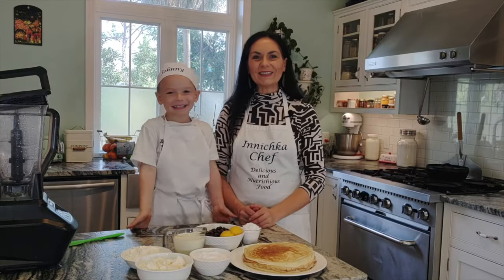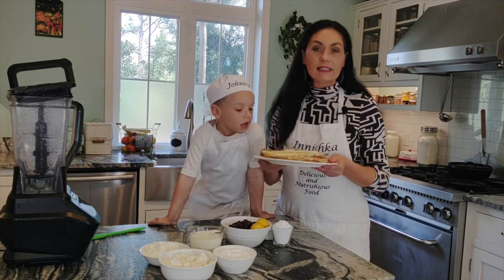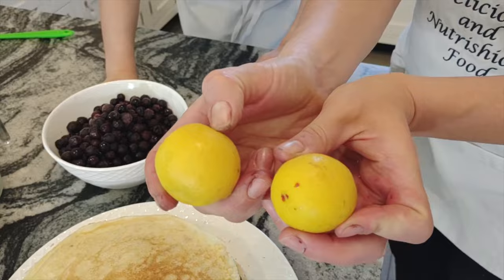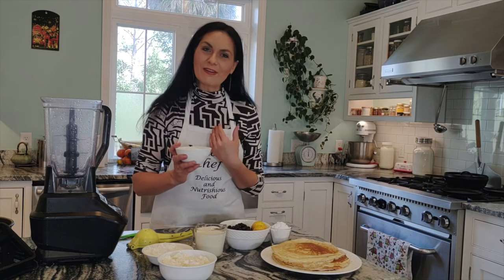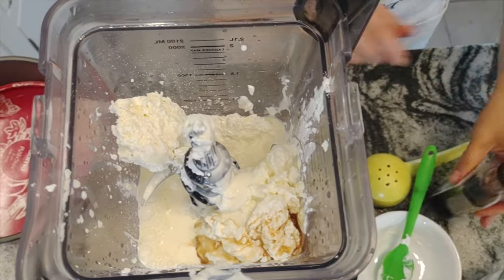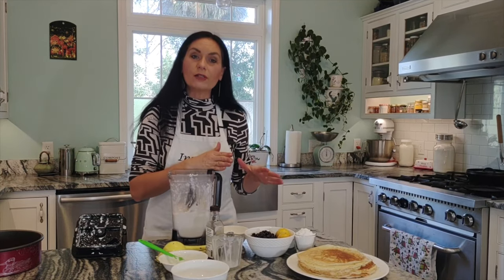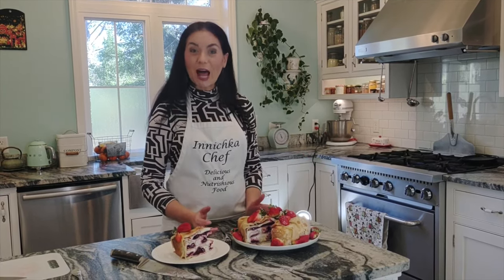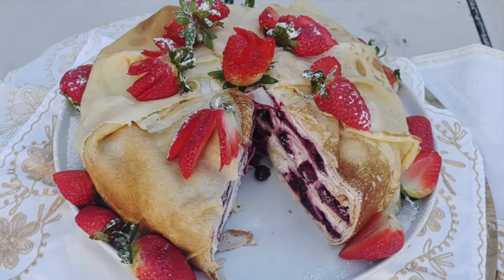Crepe Cake with Berries and Farmer's Cheese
Since Valentine’s Day is around the corner, I think this recipe would be such a fun (and easy) way to make your Valentine’s Day a little bit magical in your own home.

Crepe cakes are incredibly tender, heavenly light, and flavorful, almost melting in your mouth. As elegant as this dessert looks and tastes, it is surprisingly cheap to make at home. Crepe cakes don’t require any expensive special ingredients. It looks fancy, tastes fantastic, and is perfect for any occasion.

How to make THE BEST CREPES, check this post

Prep Time: 5 minutes
Cook Time: 15 minutes
Assembling time: 15 minutes
Total Time: 35 minutes
Yield: 8-12 portions

Ingredients for the cake
21-22 crepes (two batches of crepes 9.5 inches each)
350 grams (1 & 1/2 cups) fresh or frozen blueberries (or berries of your choice)
50-80 grams (1/2 -3/4 cup) powdered sugar or honey (berry filling)
25 grams (1/4 cup) corn starch
250 grams (3 cups) farmer's cheese (I used homemade in the video)
300 gram (1 & 1/4 cups) sour cream or creme fraiche
50-80 grams (1/2 -3/4 cup) powdered sugar (farmer's cheese filling)
250 ml heavy cream
2 Tablespoons vanilla extract
Fresh strawberries for garnish

ITEMS I USED IN THIS VIDEO:
Mixing bowl
Silicone spatula set
Measuring spoons
Pastry silicone brush
Kitchen towels
Electric mixer

MY KITCHEN MUST-HALVES:
Electric teapot SMEG
Coffee press
Silicone spatula set
Springform Pan
Mixing salad bowls
Cast iron skillet
Lemon squeezer
Measuring cups
Potato smasher
Silicone pops mold
Pops wooden sticks and bags
Ice cream pepper cups
Toaster Kitchen Aid